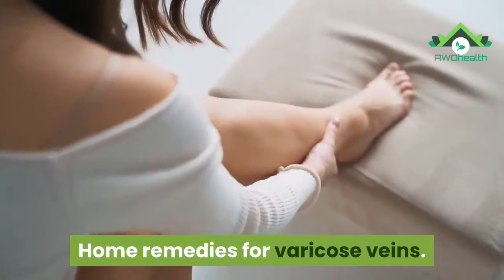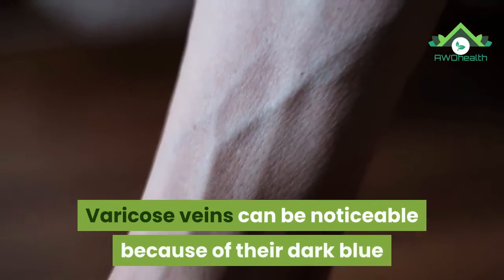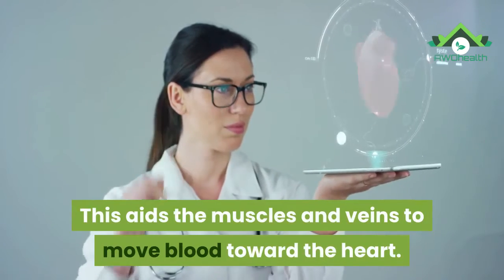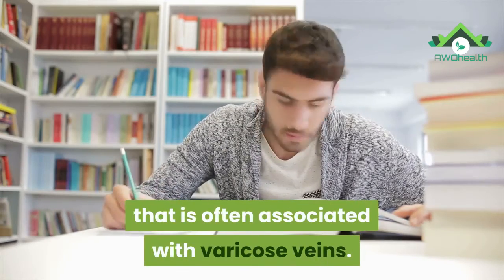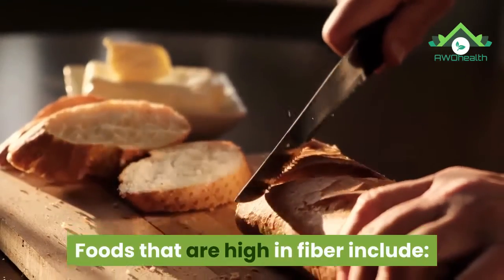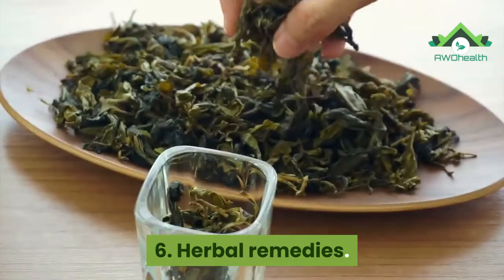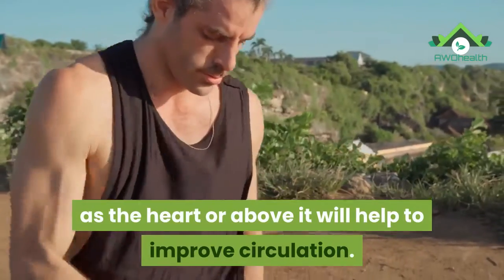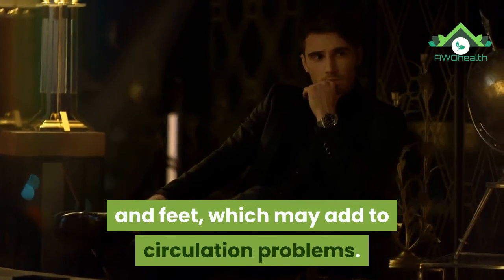Home Remedies For Varicose Veins